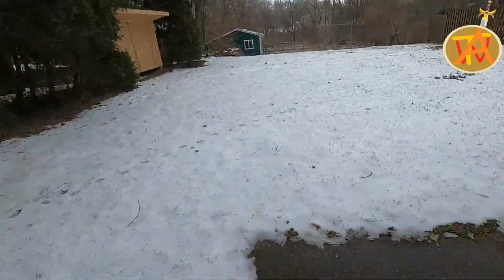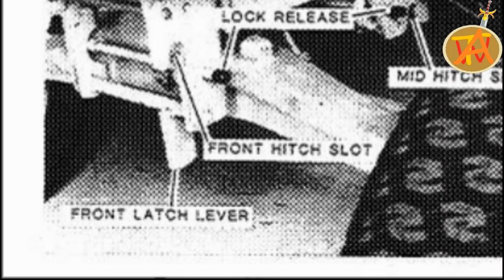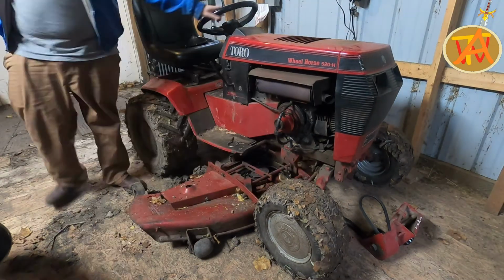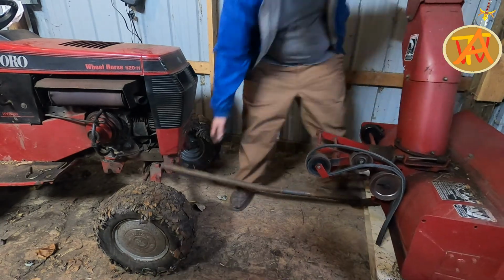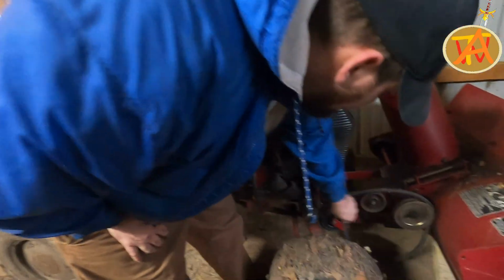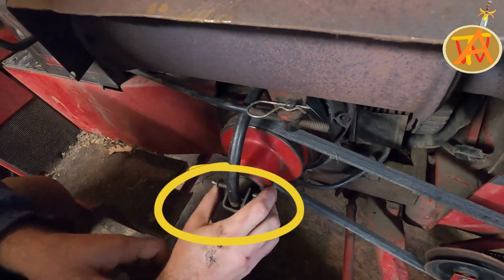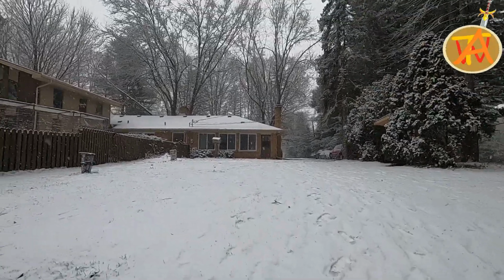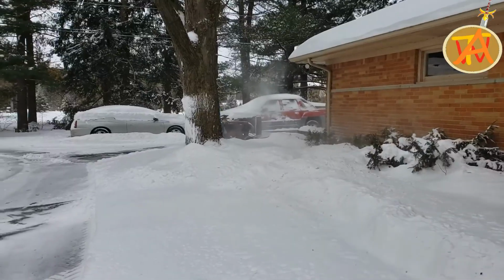How to install your Snow Blower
In this video, we realize A snowstorm was on the way and we need to work quickly to remove our mower deck and stall our 42" snowblower on our Toro Wheelhorse 520 H.